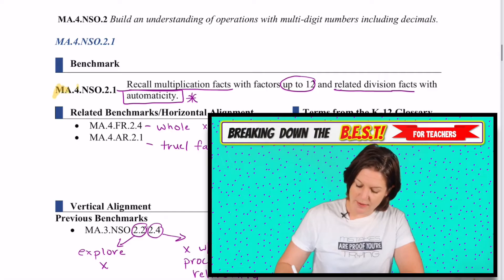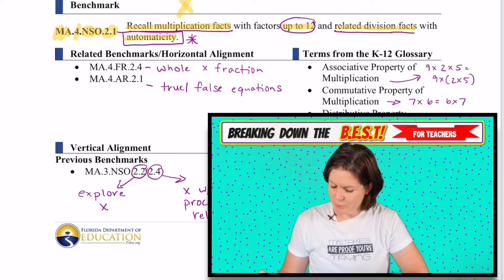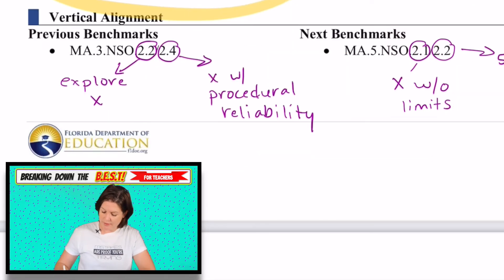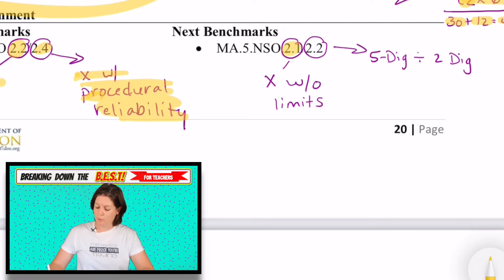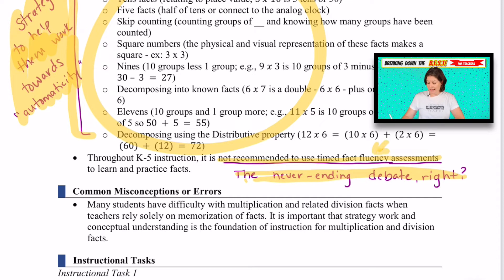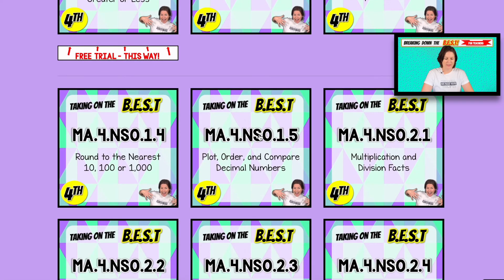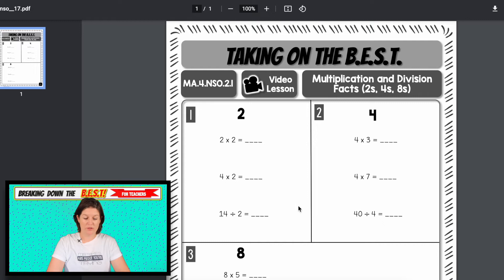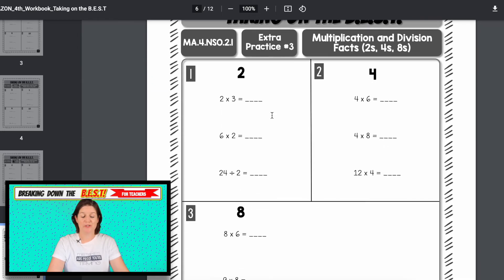MA.4.NSO.2.1 - Breaking Down the B.E.S.T Standards for Math [FOR TEACHERS]